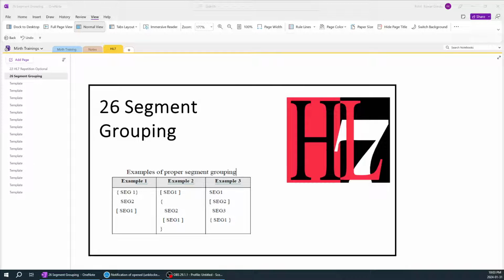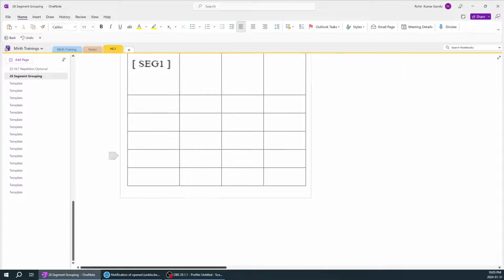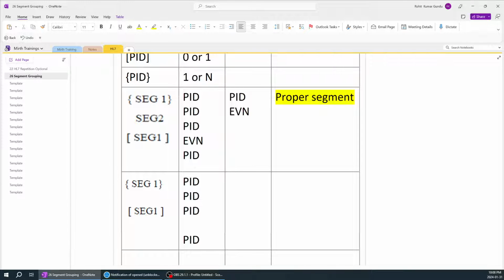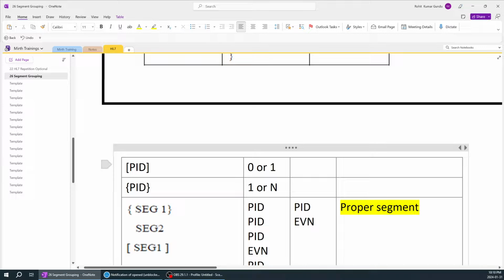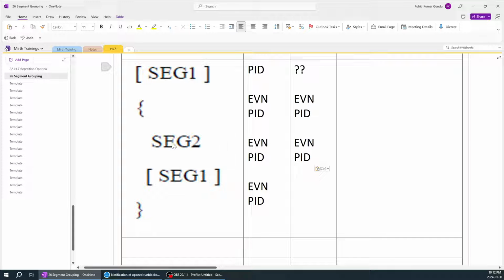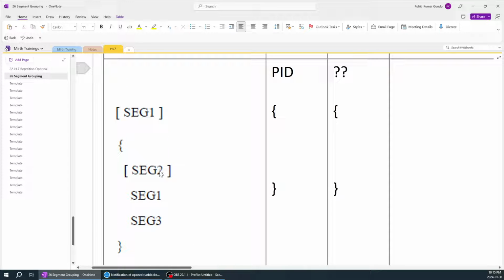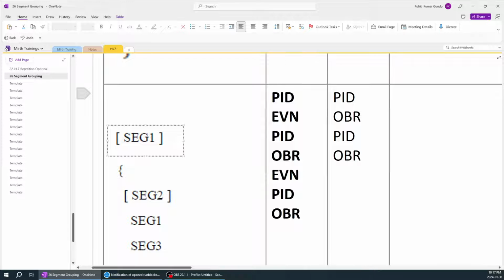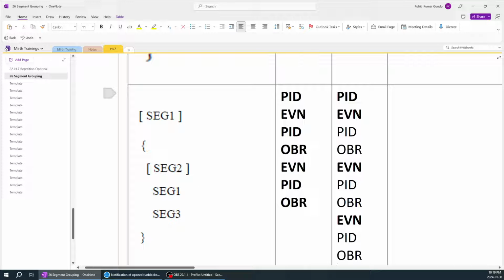26. HL7 Segment Grouping and Solving Examples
Example:

MSH
  EVN
  [PID]
    [OBR]
      OBX
    PV1
  [NK1]
    [AL1]
  [DG1]
  [RXA]
  [OBX]
  [NTE]
  [IN1]
  [IN2]
  [IN3]
  [GT1]
  [ORC]
    [TQ1]
    [RXO]
  [RXE]
    [RXR]
    [TQ1]
  [NTE]
  [RXD]
  [RXR]
  [OBX]
  [FT1]
  [PR1]
  [ROL]
  [REF]